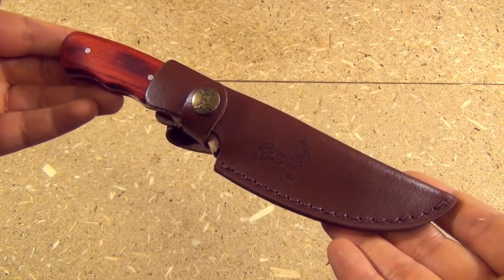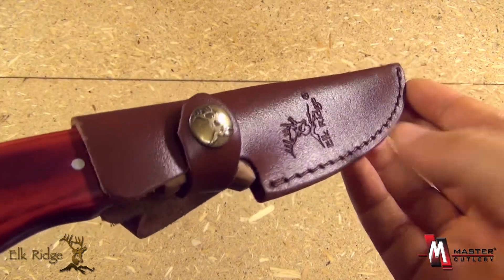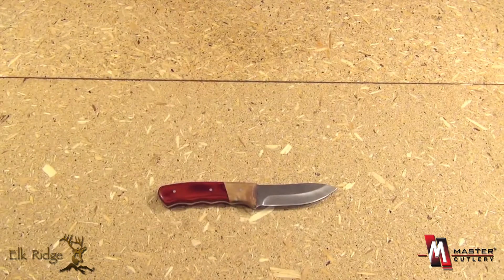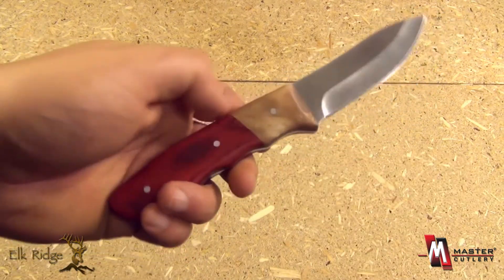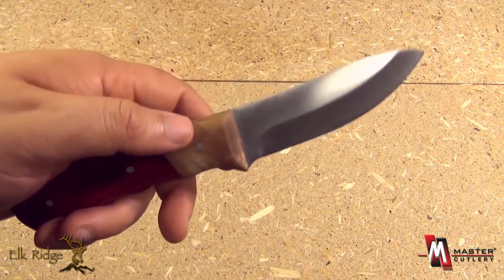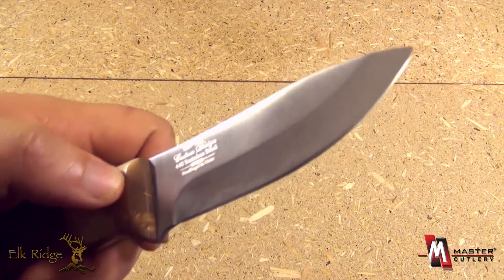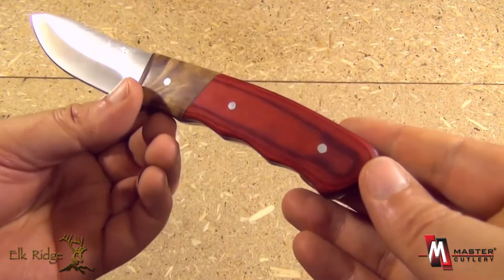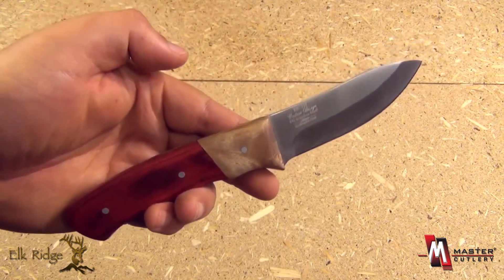Elk Ridge ER-130 Fixed Blade Knife Product Video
8.5" Overall
440 Stainless Steel
Burl Wood & Pakkawood Handle
Includes Leather Sheath